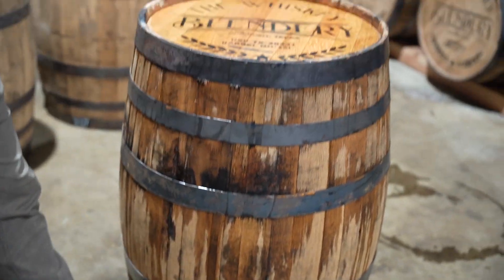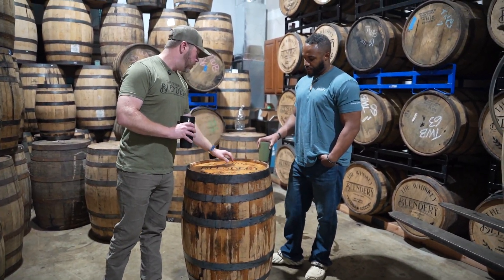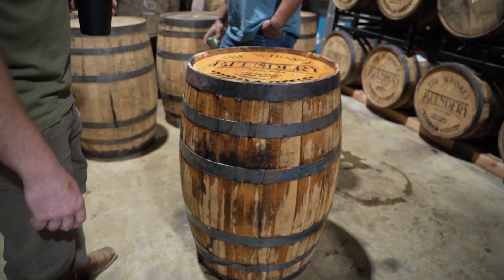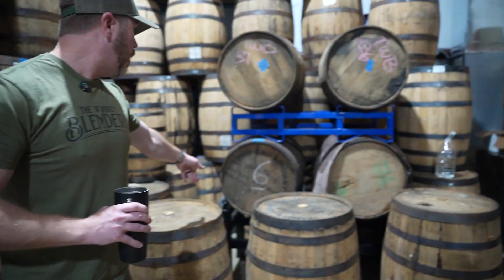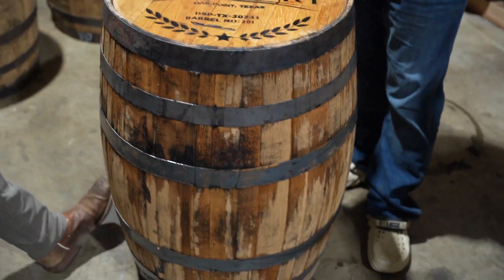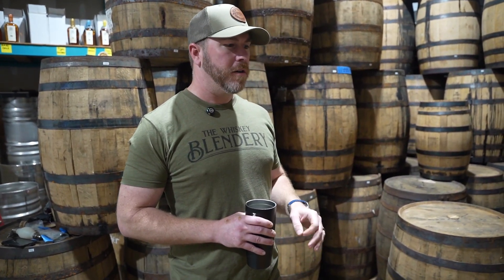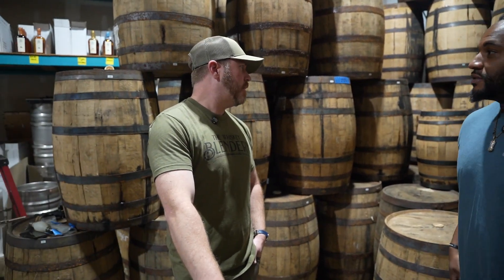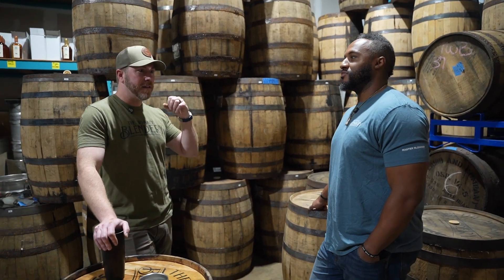How to Save a Whiskey Barrel (Part 2)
Tim and Trevor from @theartofwhiskey talk about one of Tim's latest projects with a Maple Syrup infused whiskey barrel and how the maple may have ruined the barrel. Learn what Tim is going to do to salvage and save this fantastic barrel!